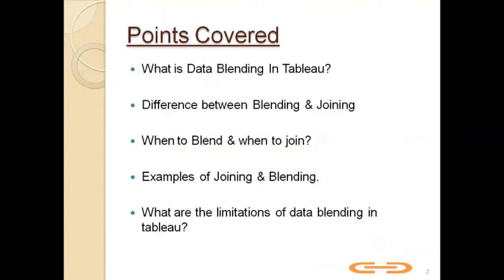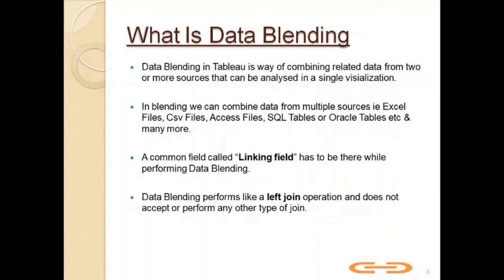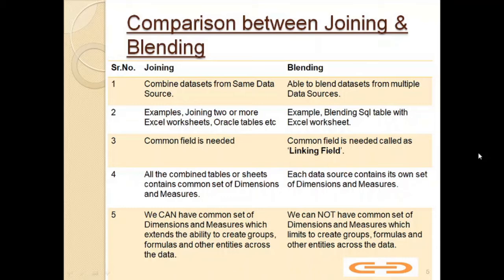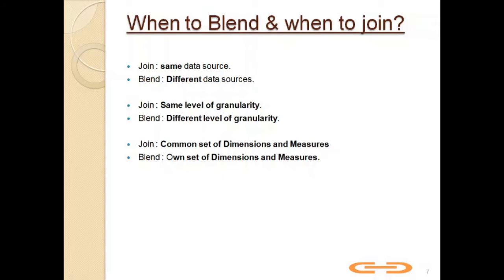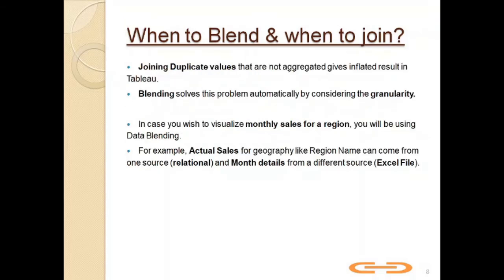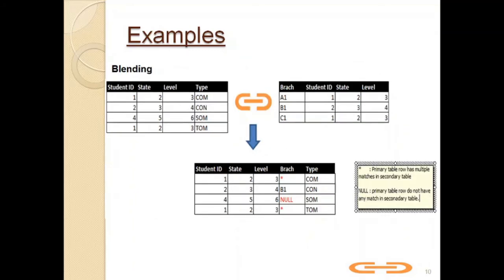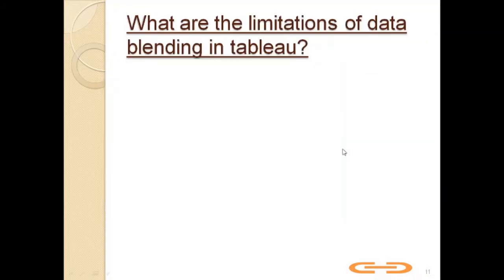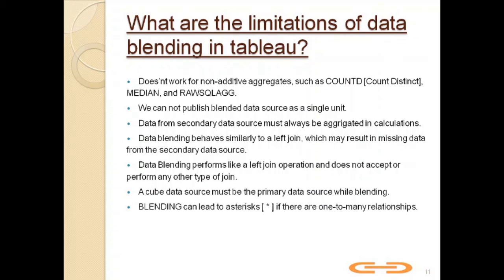Data Blending Features/Blending Vs Joining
Hi everyone ,
In my earlier video I showed you how to blend data with an example ,today lets compare blending with joining & lets see when to choose blending or joining while working on visualization.